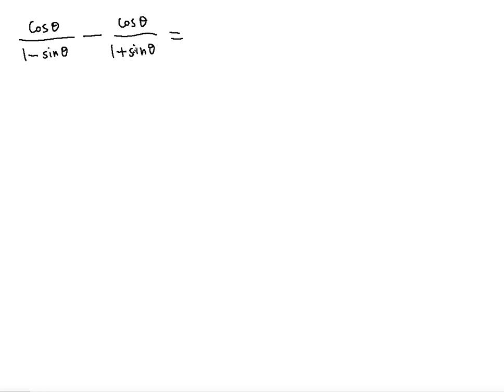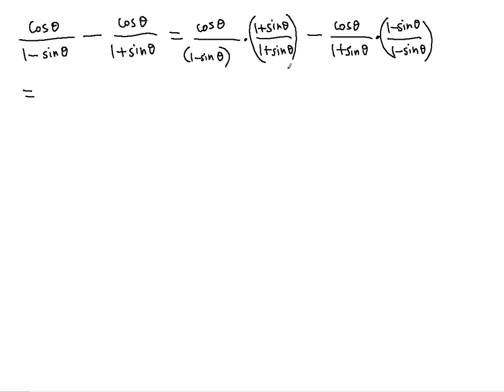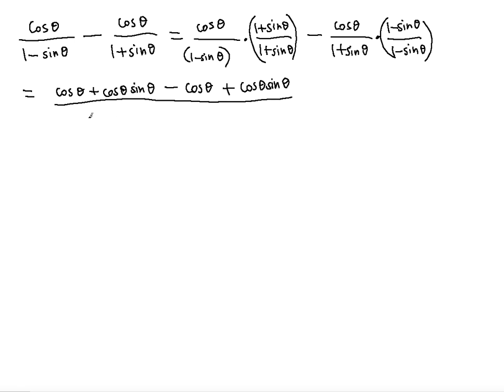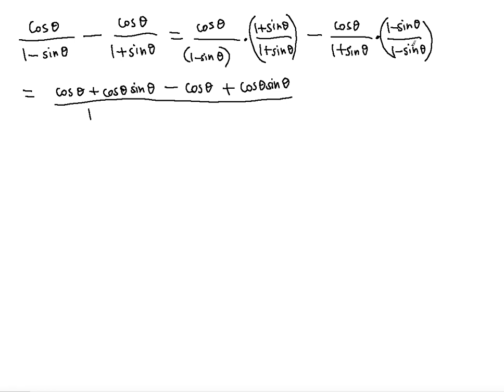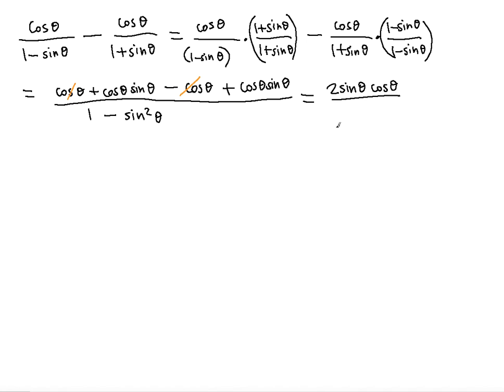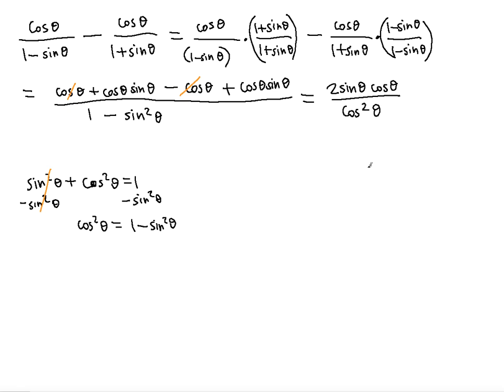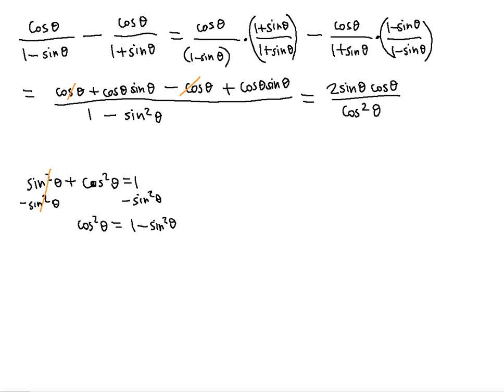📐Trigonometric Identities PROOF problem #5 ! ! ! ! !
In this video you will learn how to simplify the given trigonometric expression cosθ/(1-sinθ)-cosθ/(1+sinθ) by using identities and algebraic techniques.